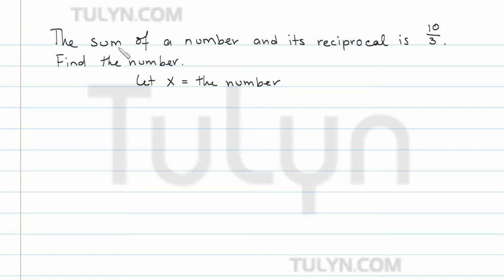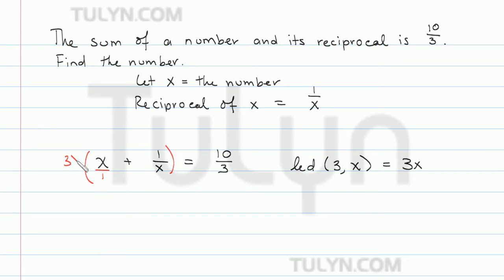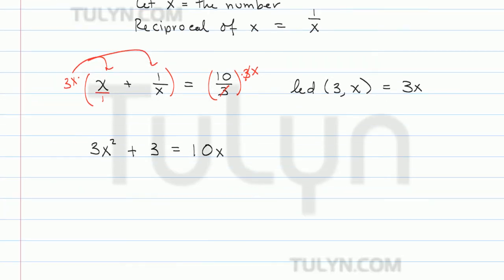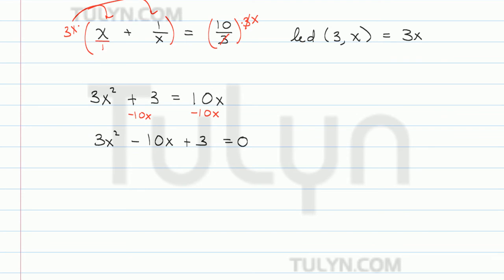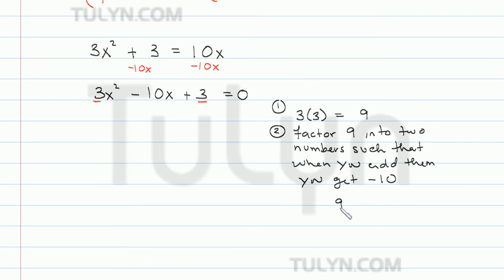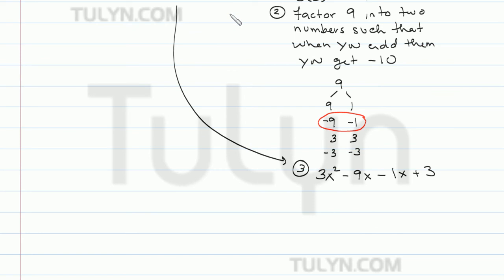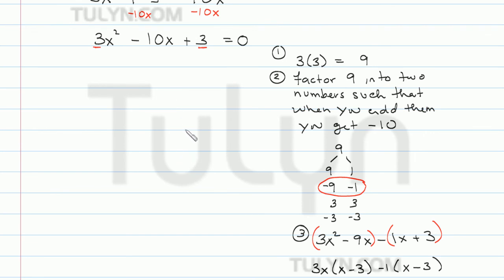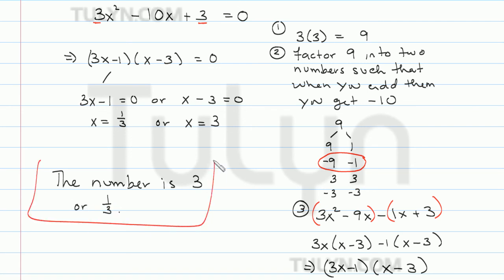one variable number problems 4